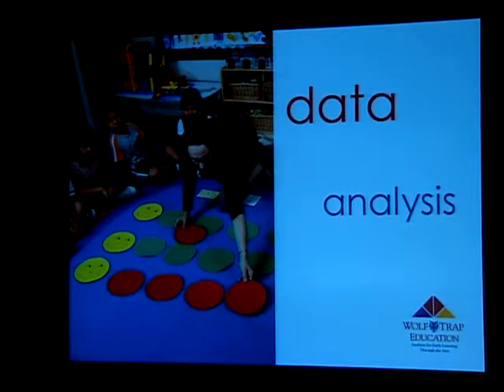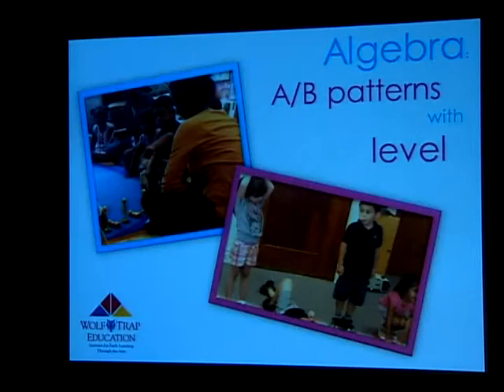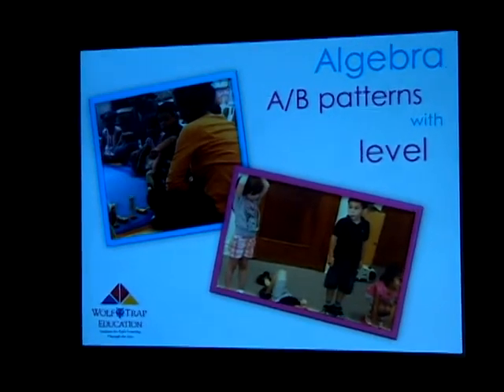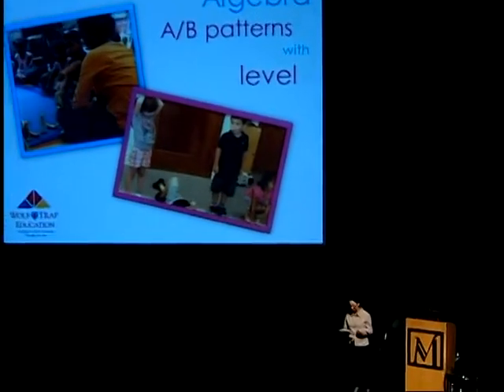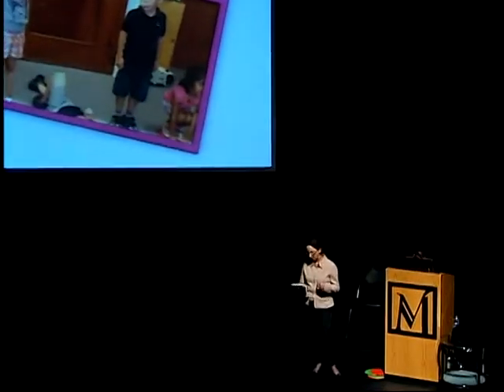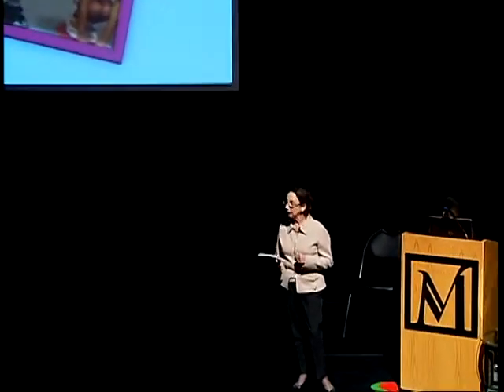Infusing the Arts in Early Childhood-Part 2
Academic Distinction Fund Distinguished Speaker Series